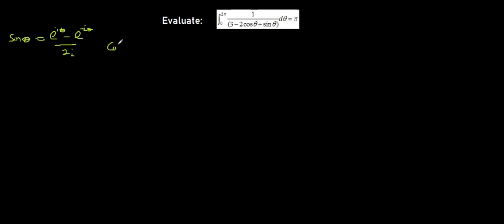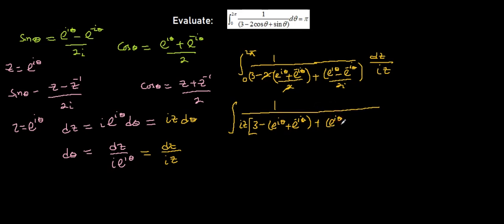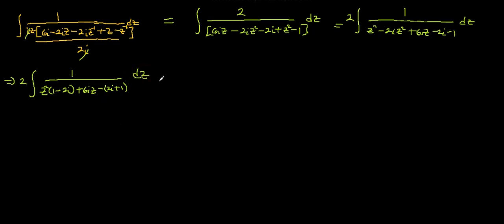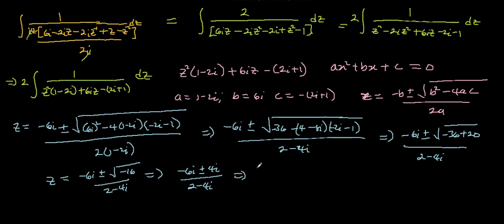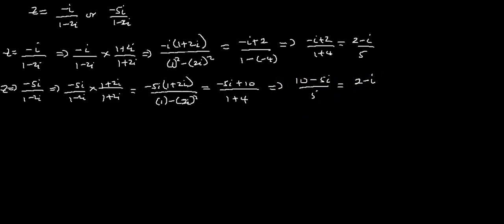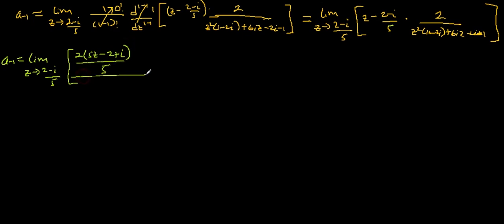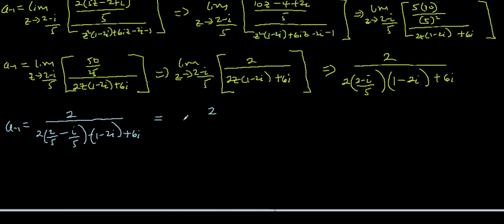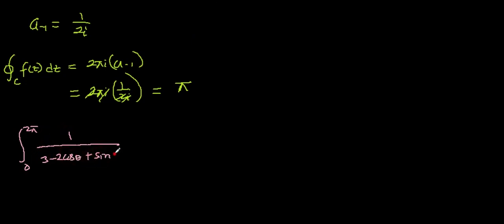Residue Calculation (Definite Integrals) - Example 2 || Complex Analysis || MAT324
This video explains in details how to solve Definite Integrals for residue theorem. integral from 0 to 2π of 1/3-2cosx+sinxdx=π.

definite Integrals
residue theorem
residue calculation